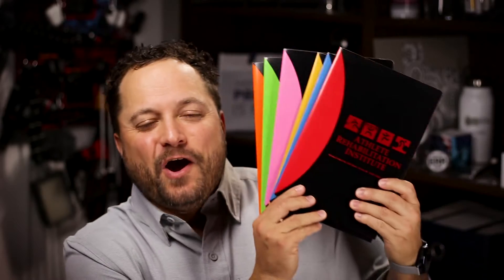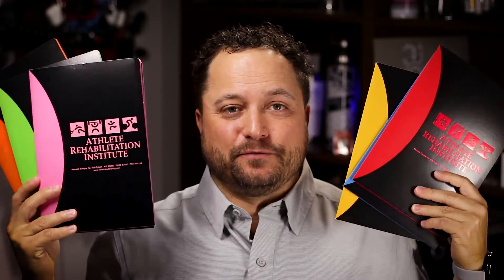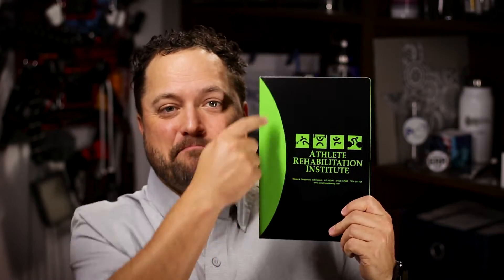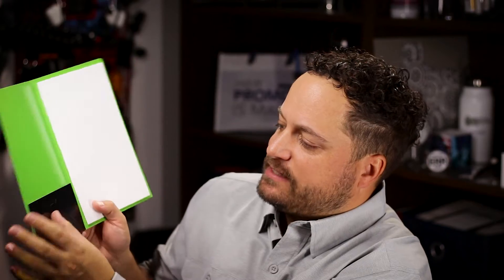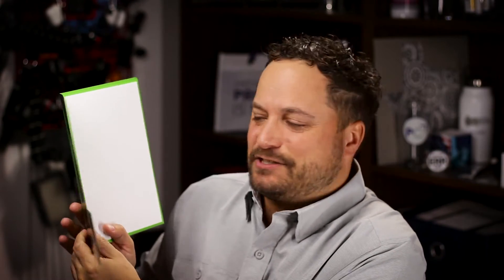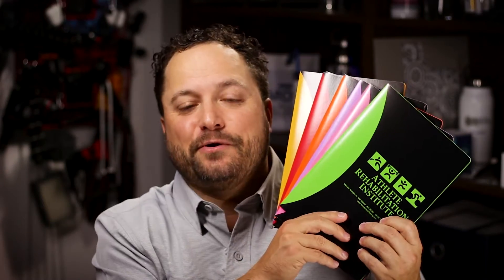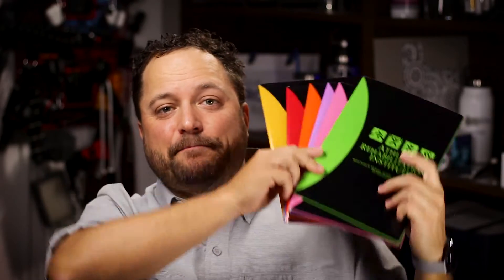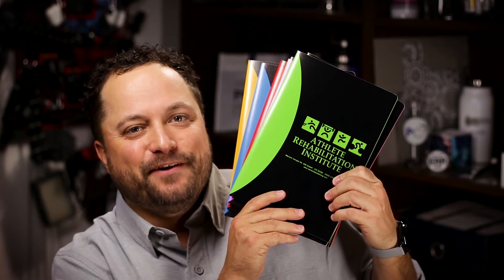Splash Mini Pad Folios - Warwick - PromoErrday - ep1078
Splash Mini Pad Folios